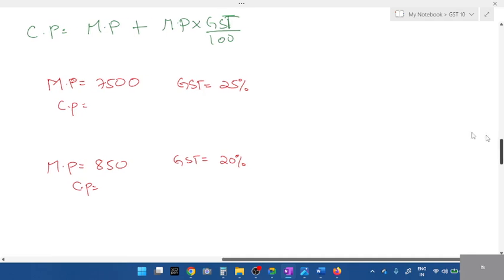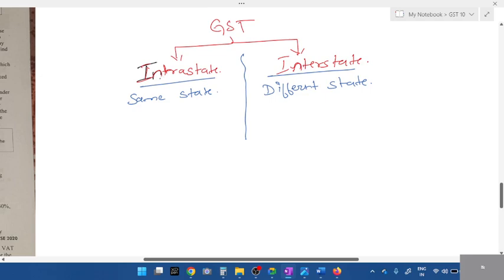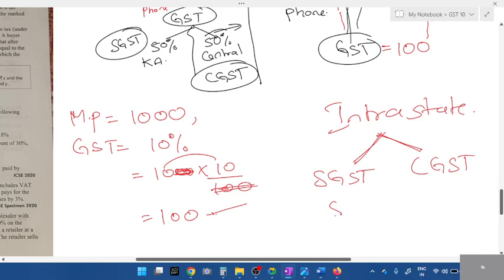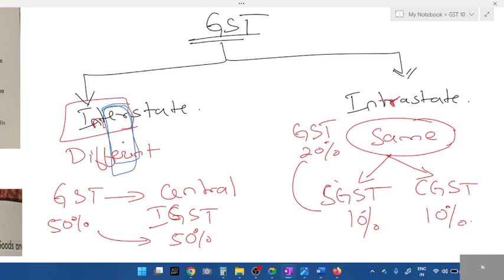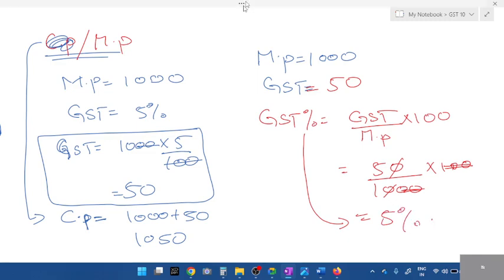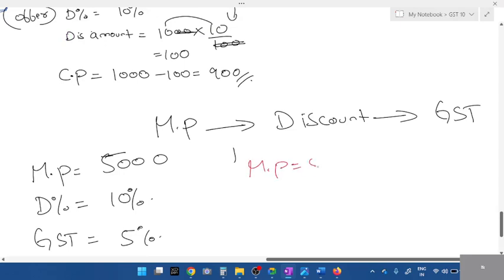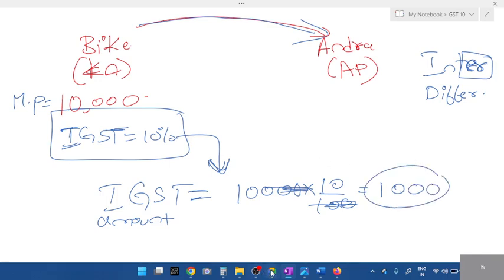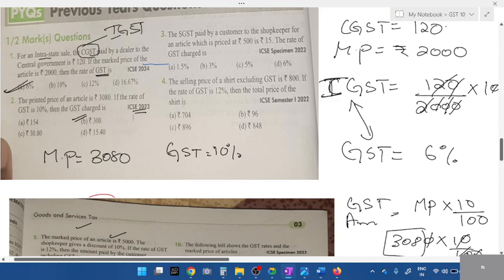GST Part 1, ICSE 10